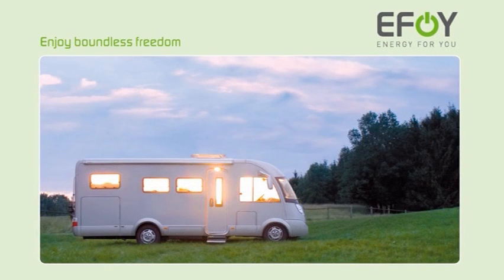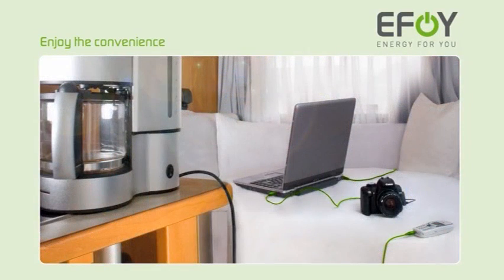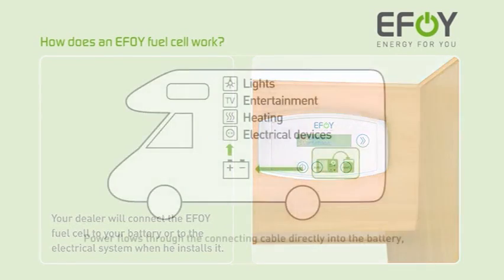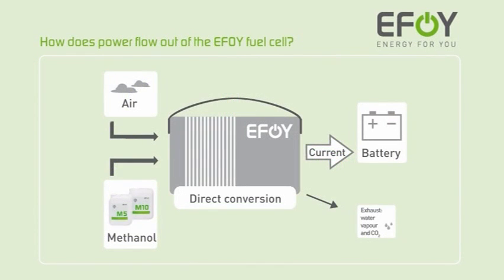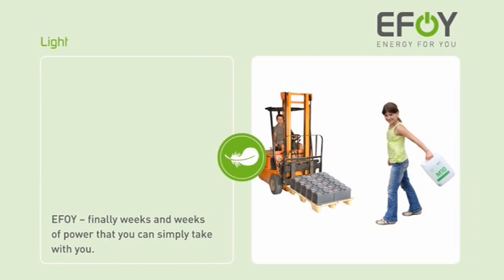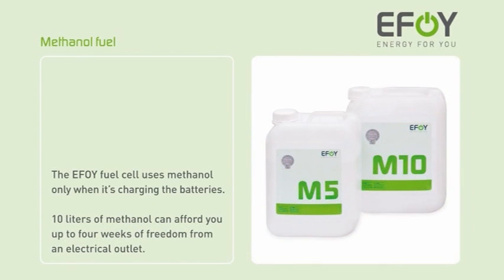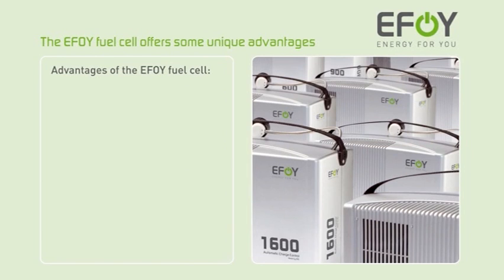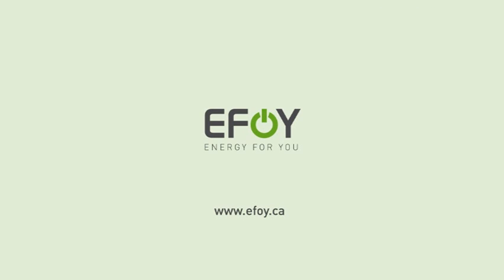EFOY fuel cell generators for RVs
An EFOY recharges the on-board battery of your recreation vehicle fully automatically. It is always available and emission-free. You'll have silent power anytime, anyplace!